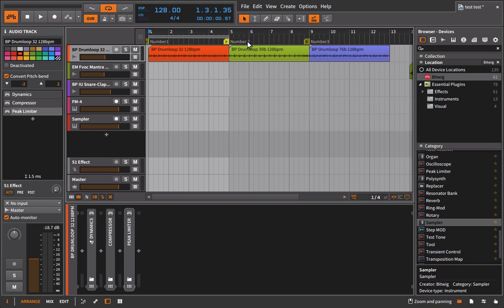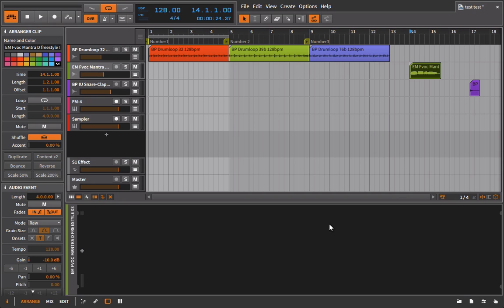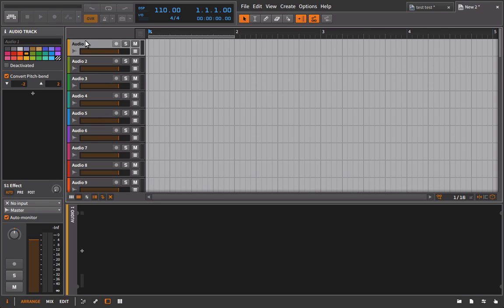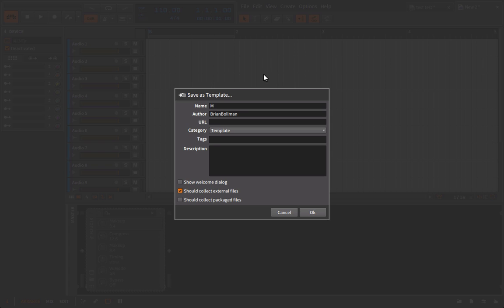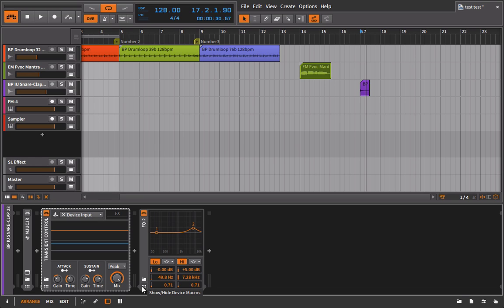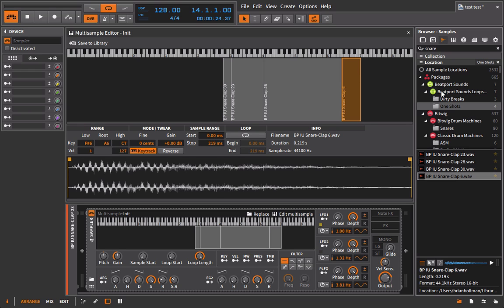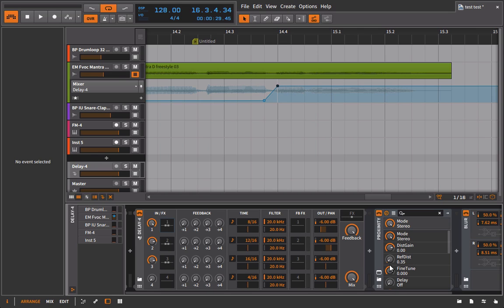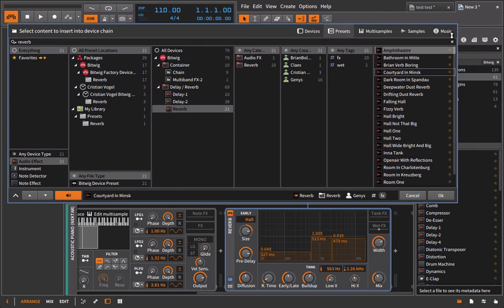Bitwig Studio 1.2 What's New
Twitter (for updates on a new music creation site)

Just things I noticed. I assume you already understand BWS pretty well if you are watching this. Not official in anyway; all opinion. Things I do not deem very important you might find critical and vice versa. Feel free to add things I missed in the comments.

Topics Covered
#1 Package Manager (New Sounds/Presets)
#2 Keyboard Commands, MIDI Browser Panel
#3 Double Size Clip Slots
#4 Device Inspector (Streamlined Macro Mapping)
#5 Group Tracks
#6 Templates
#7 Oscilloscope and Other Visual Feedback
#8 Aftertouch Support with Built In Instruments (did not cover individual note pressure but it exists when you open up the note expression panel...pretty cool feature)
#9 Multiple Device Enable/Disable (probably existed from the beginning)
#10 Frequency to Note Conversions on some devices
#11 Sampler Improvement (easier to make multisampled instruments...at least for me)
#12 Delay-4
#13 Ring Mod Sidechain
#14 New Browser